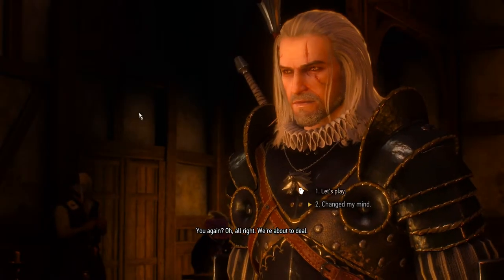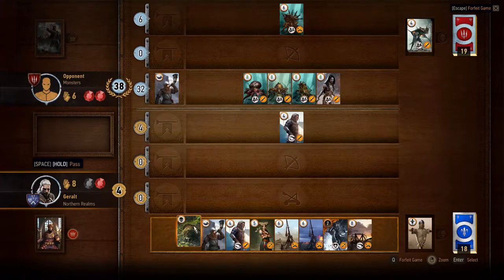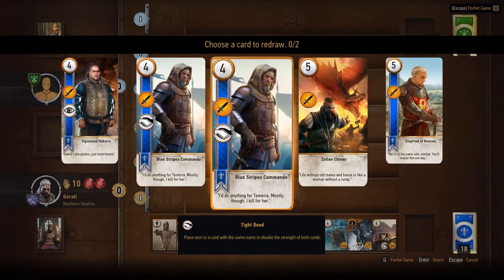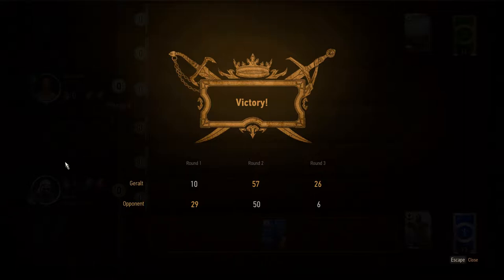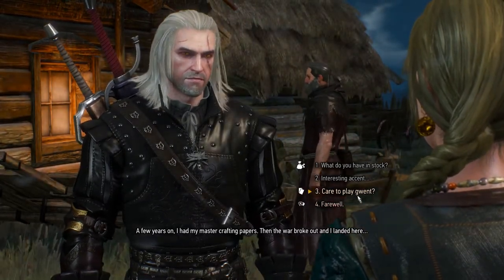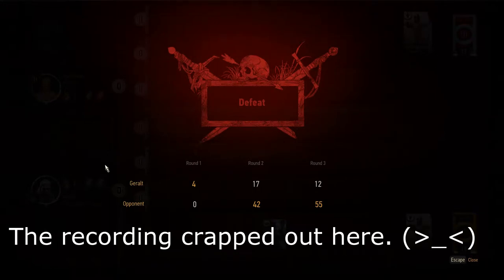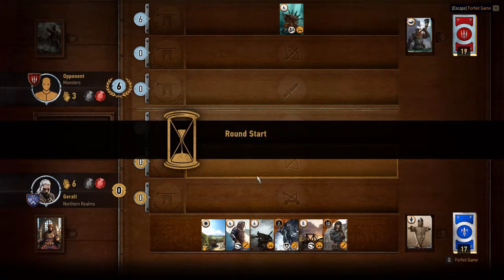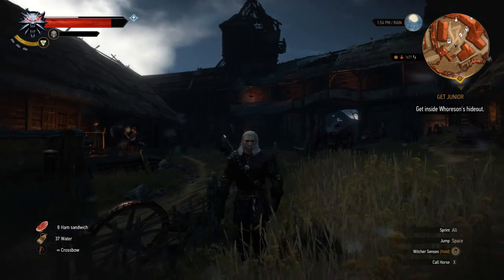Klaus Plays Gwent - Part 8 - The Whoreson's Casino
Let's play the Witcher 3: Wild Hunt! I invite you to join me in my adventure as I take on the role of Geralt of Rivia. Let us see what this mystical world has to offer.